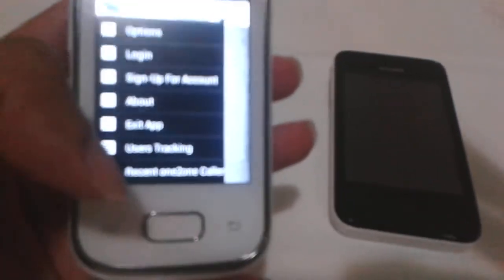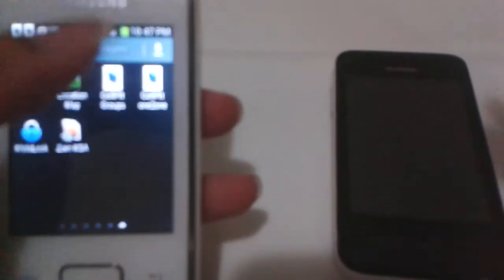CellPtt Groups & one2one PTT Walkie Talkie Demo